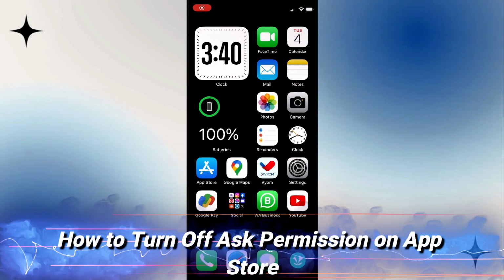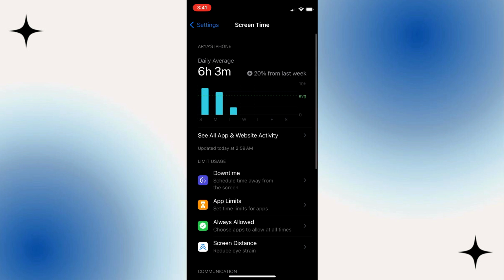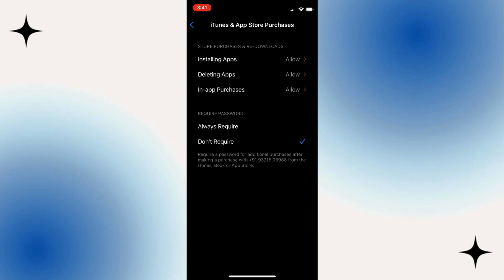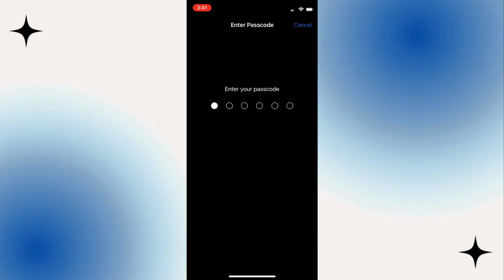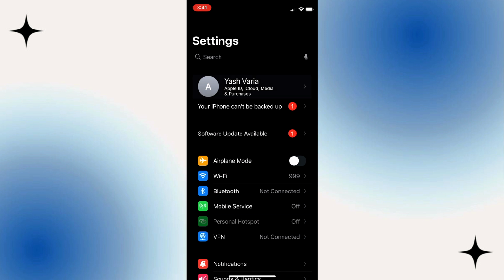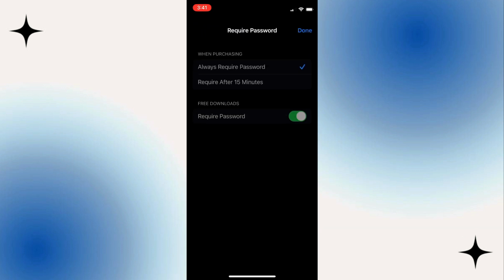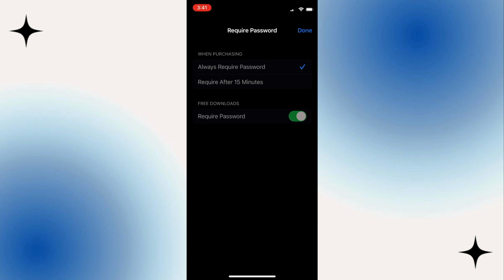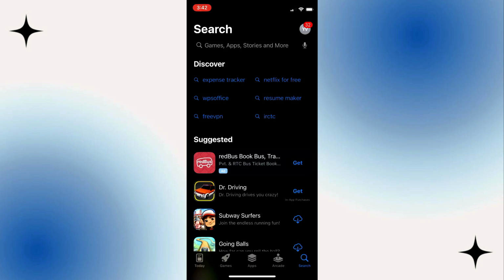How to Turn Off Ask Permission on App Store - 2024 (Quick And Easy)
Welcome to our latest iPhone tutorial! In this video, we'll show you how to quickly and easily turn off the "Ask Permission" feature on the App Store in 2024. Follow our step-by-step guide to streamline your app downloads and updates without unnecessary prompts.